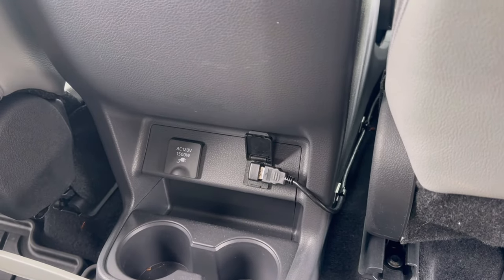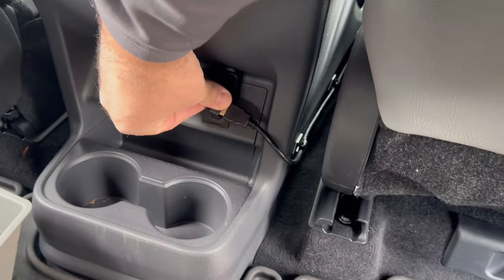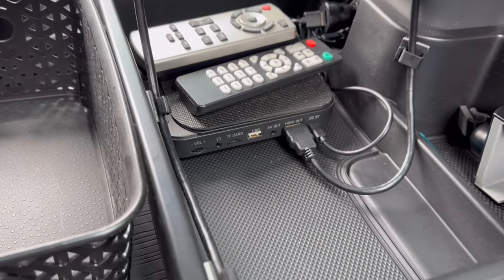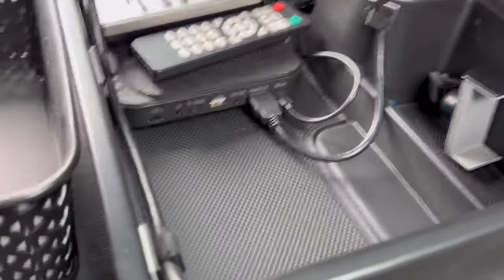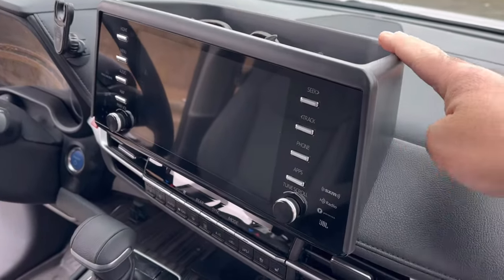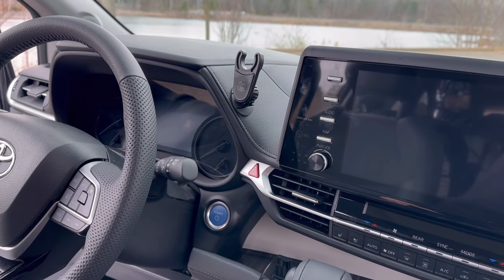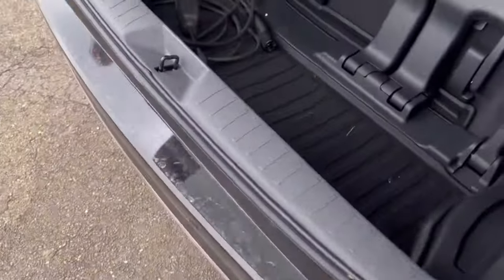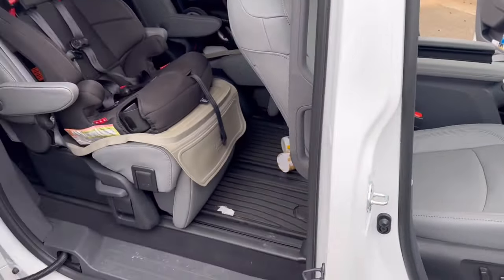2023 Toyota Sienna DVD Player and Other Must Have Accessories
Creative solution to adding a DVD player to stock entertainment system in 4th gen Toyota Sienna and Other must have accessories

DVD Player

HDMI 90

Cable Clips

Dash Console

Center Console Bottom Organizer

Center Console Tray

Phone Mount

Cargo Liner

Toolbox Liner: